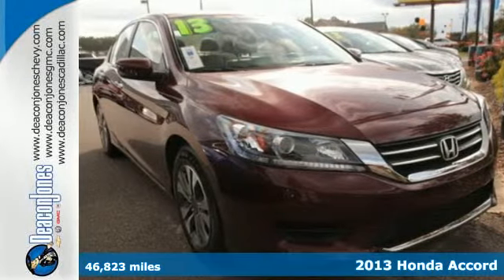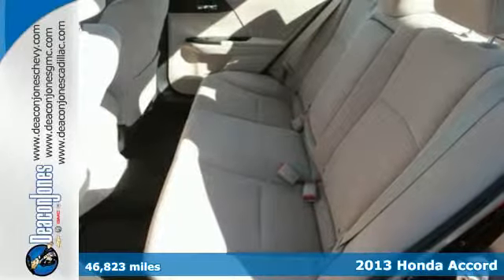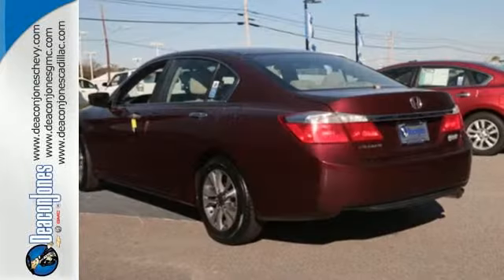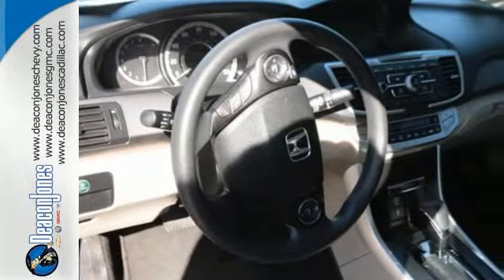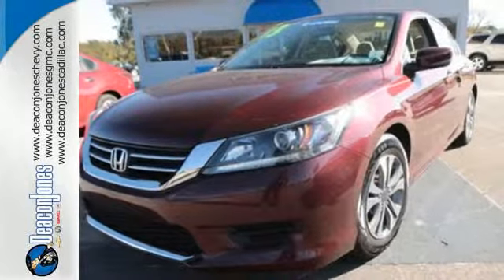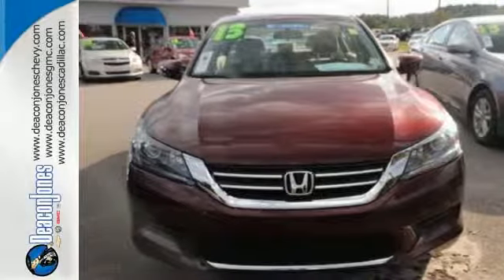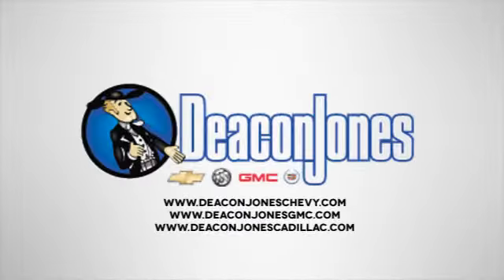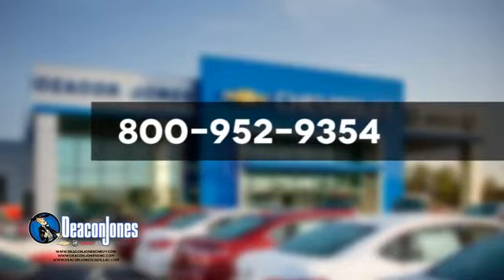2013 Honda Accord Smithfield NC Selma, NC SA5616 - SOLD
Year: 2013
Make: Honda
Model: Accord
Trim: 4dr I4 CVT LX
Engine: 2.4L 4 Cylinder Engine
Transmission: CVT TRANSMISSION
Color: Basque Red Pearl II
Interior: Ivory
Mileage: 46823
Stock #: SA5616
VIN: 1HGCR2F32DA122604
Basque Red Pearl II exterior and Ivory interior, LX trim. CARFAX 1-Owner. FUEL EFFICIENT 36 MPG Hwy/27 MPG City! Bluetooth, CD Player, Dual Zone A/C, iPod/MP3 Input, Alloy Wheels, Overhead Airbag, Back-Up Camera. CLICK ME! KEY FEATURES INCLUDE: Back-Up Camera, iPod/MP3 Input, Bluetooth, CD Player, Aluminum Wheels, Dual Zone A/C. MP3 Player, Keyless Entry, Remote Trunk Release, Steering Wheel Controls, Child Safety Locks. LX with Basque Red Pearl II exterior and Ivory interior features a 4 Cylinder Engine with 185 HP at 6400 RPM*. VEHICLE REVIEWS: Edmunds.com explains The fully redesigned 2013 Honda Accord returns to the top of the family-sedan class with a mix of excellent packaging, superb fuel economy and rewarding performance.. Great Gas Mileage: 36 MPG Hwy. BUY FROM AN AWARD WINNING DEALER: Choose from thousands of preowned vehicles at Deacon Jones. Deacon Jones opened his first used car lot in 1974 in Princeton, NC and has offered quality preowned vehicles to Johnston and surrounding counties for 34 years. Find domestics and imports- something to fit everyone's budget. Financial Hardships? Give Deacon Jones the opportunity to help you reestablish your credit. We look forward to assisting you with your next vehicle purchase. Eastern N.C.'s Largest Volume Dealer. Pricing analysis performed on 11/3/2014. Horsepower calculations based on trim engine configuration. Fuel economy calculations based on original manufacturer data for trim engine configuration. Please confirm the accuracy of the included equipment by calling us prior to purchase.

Address:
1115 North Bright Leaf Blvd